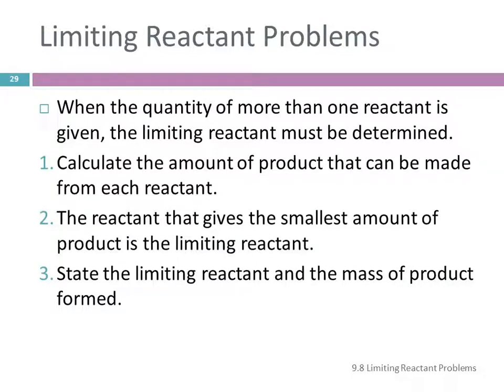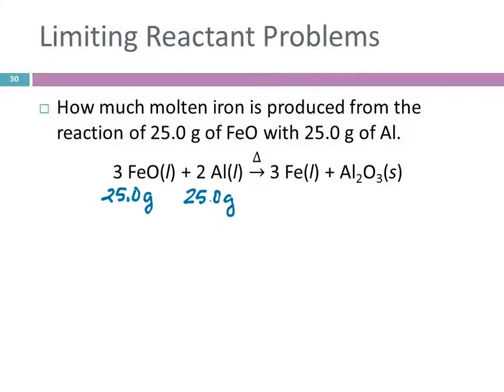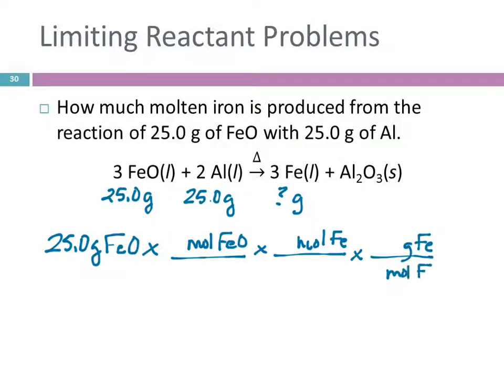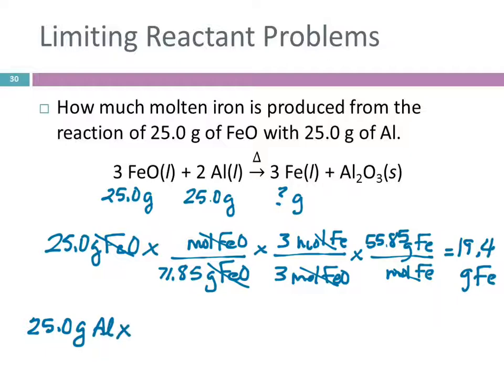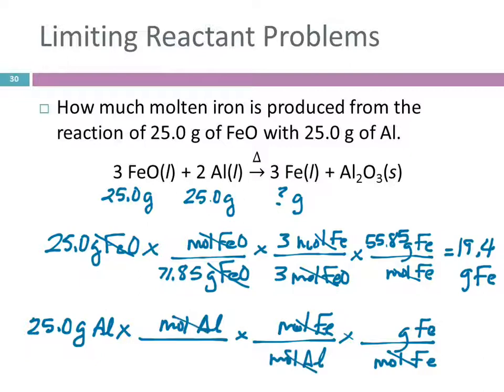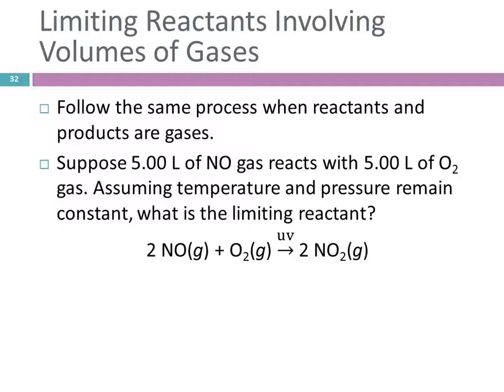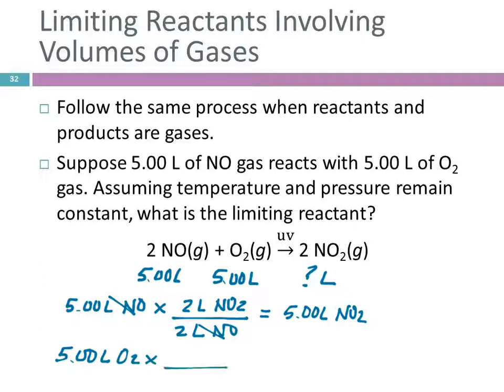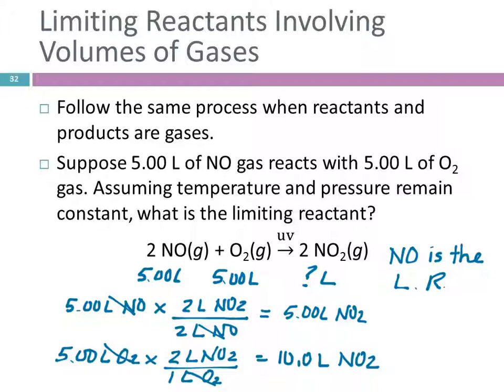101P 9.8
11/7/14 lecture at FCC